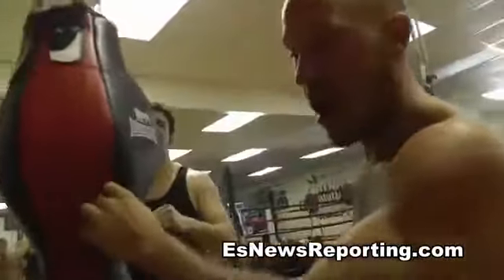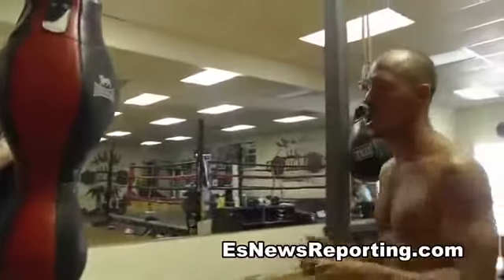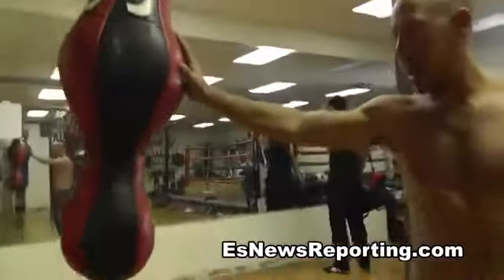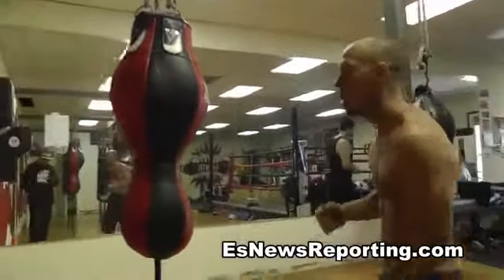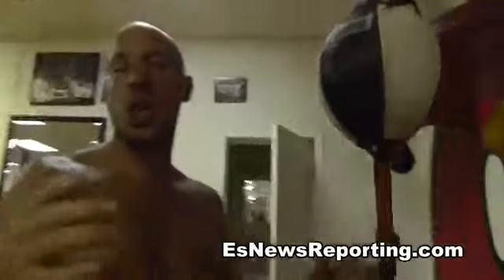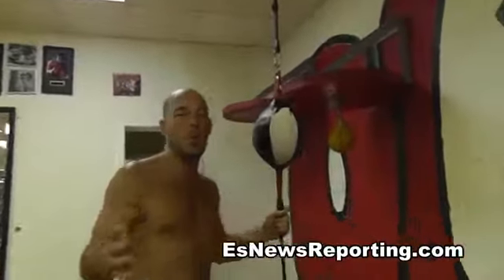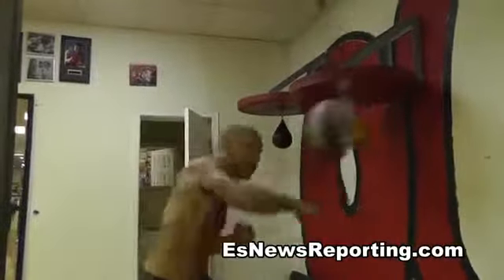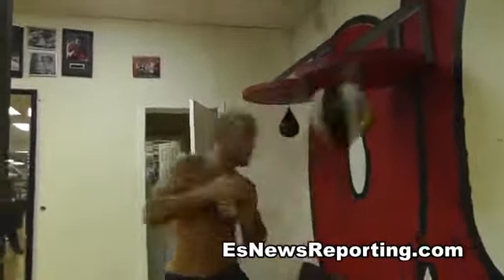whats in the punching bag - EsNews Boxing1090